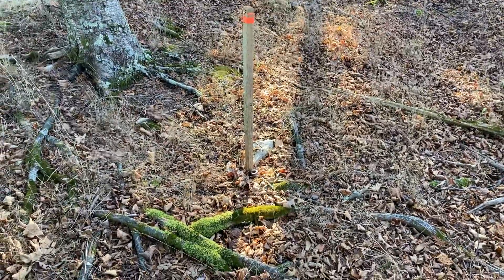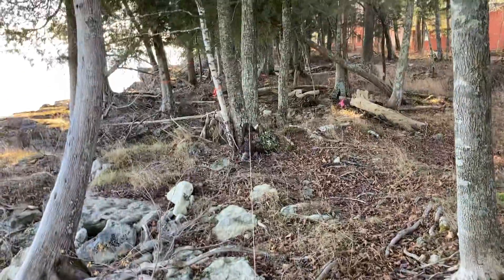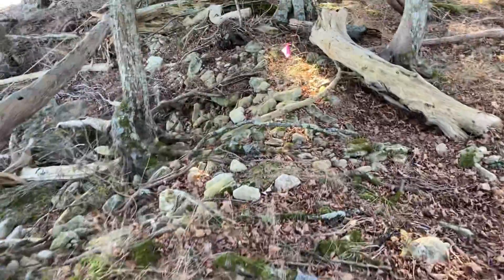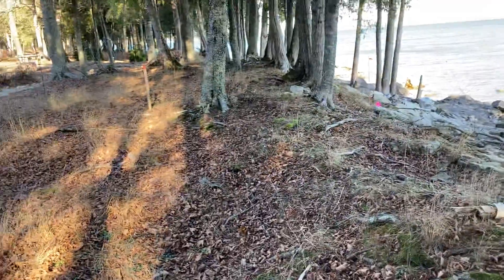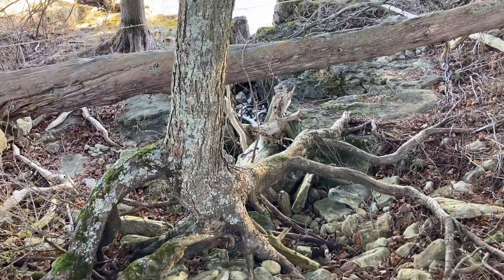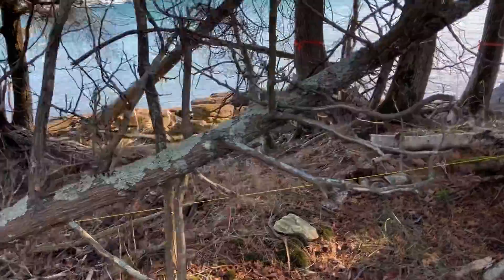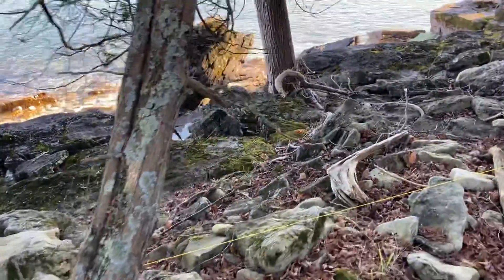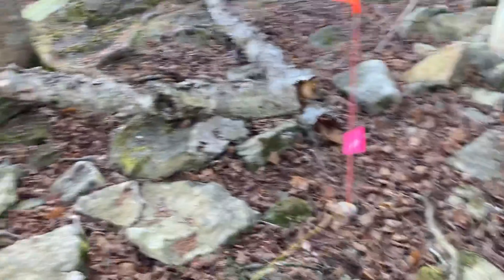OHWM Schauer Rd property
12/4/21. Used a string between NE and SE OHWM’s